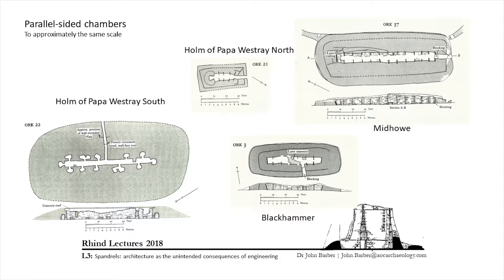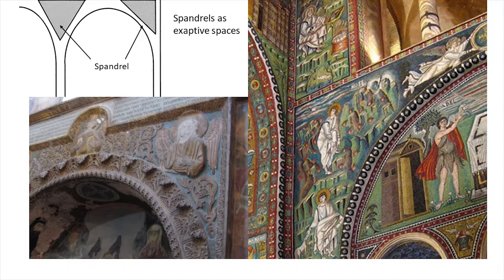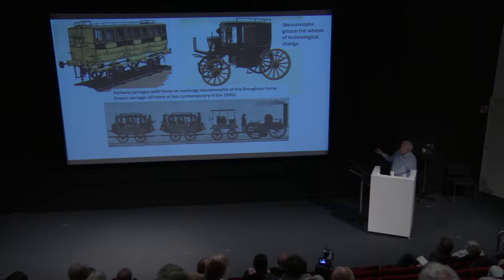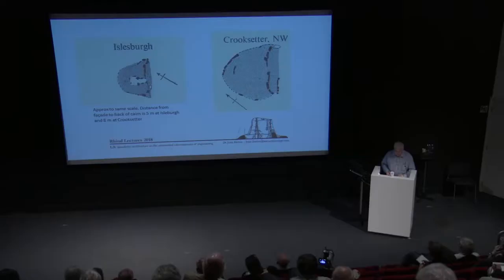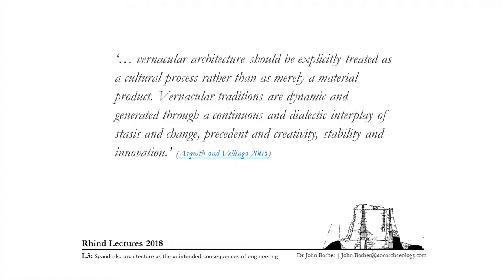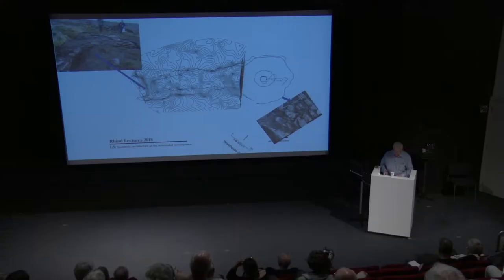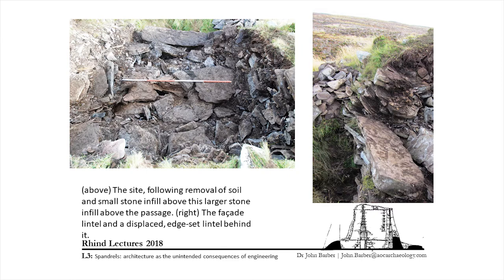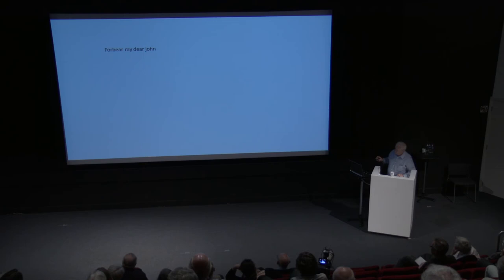"Spandrels: architecture as an unintended consequence of engineering" by Dr John Barber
The 2018 Rhind Lectures, entitled “Drystone technologies: Neolithic tensions and Iron Age compressions” and presented by Dr John Barber, Chair of AOC Archaeology Group.

2018 Rhind Lecture 3: “Spandrels: architecture as an unintended consequence of engineering” by Dr John Barber